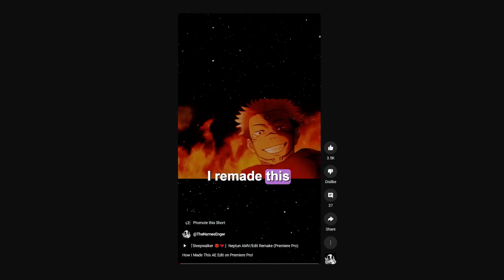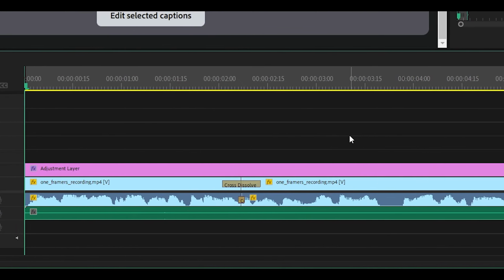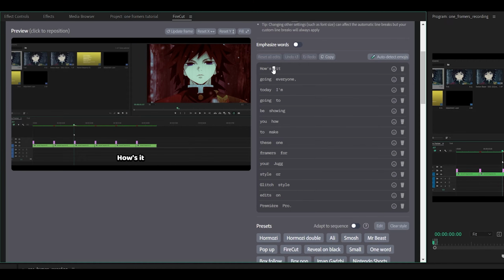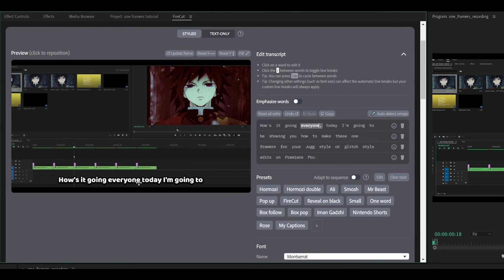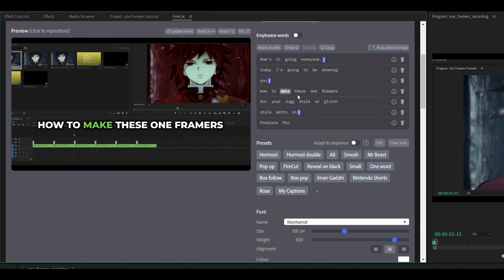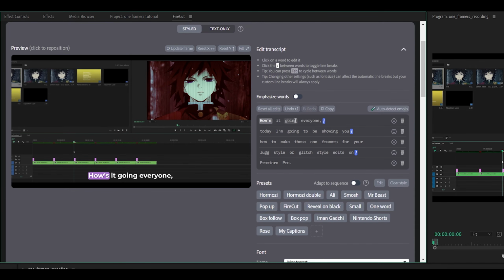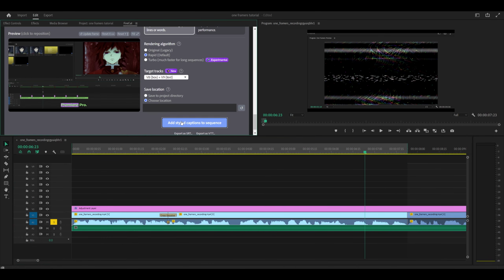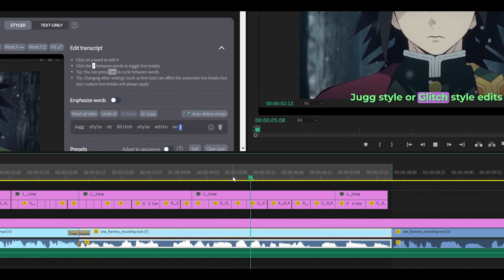How I Make ANIMATED Captions on Premiere Pro using FireCut AI!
This is how I make animated captions on Premiere Pro using FireCut AI - a third party plugin! This tool has saved me hours when editing both short and long form content. FireCut can not only create captions, but export transcripts as subtitles (which is what I often use), automatically remove silences, and much MUCH more!

→ Most popular!

🗣 SOCIALS!

⏰ Timestamps:

0:00 Overview & features
0:46 Transcribing sequence
1:37 Adjusting and editing captions
2:29 Line breaks
3:42 Animated caption presets
5:07 Finishing off
5:44 Result
6:15 Fixing mistakes
6:56 FireCut AI discount!

- sumwun x oxela / night savannah

- jeiku / nocturne for the ghosted